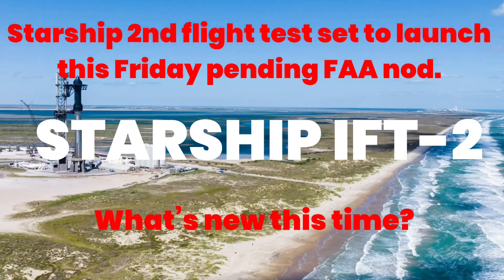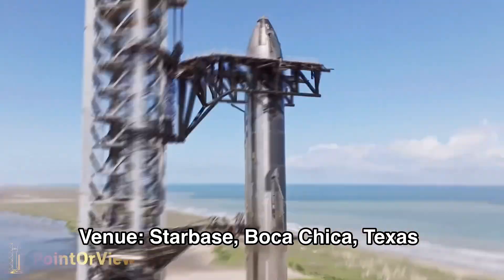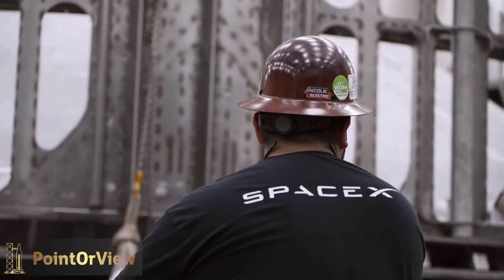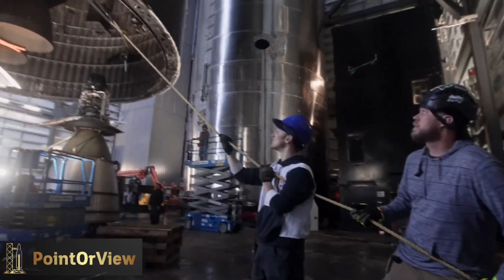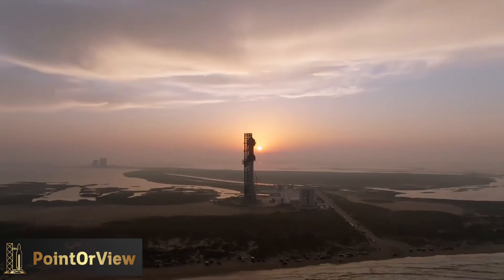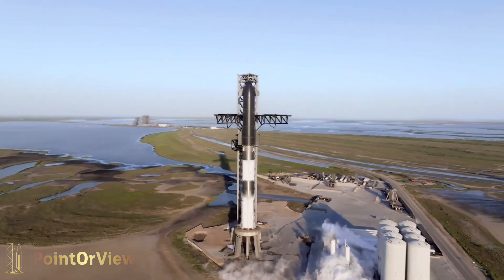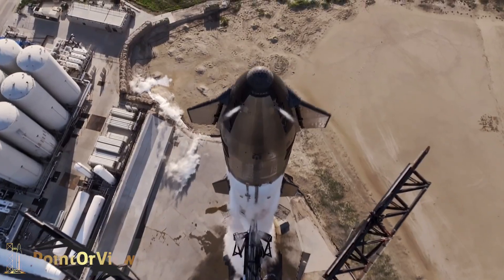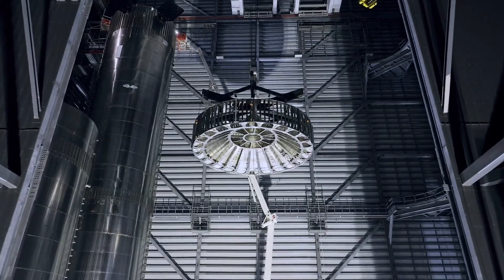SpaceX Starship IFT-2: What to Expect as a New Era in Space Exploration Begins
BUCKLE UP: SpaceX Starship IFT-2 is widely anticipated to occur on Friday. What is different baout IFT-2? Let's delve into the thrilling world of SpaceX and their upcoming second Starship flight test, known as IFT-2. This isn't just any ordinary launch. IFT-2 is set to showcase a host of significant upgrades that promise to take space exploration to new heights.

In this video, we'll explore the new Raptor 2.1 engines, modifications to reduce methane leakage, upgraded purge tanks, improved engine shielding, and launch pad upgrades. We'll also discuss the mission's objectives, including successful reentry and landing, data collection, testing upgrades, and propellant transfer demonstration.

This is a mission of data collection, testing upgrades, and pushing the boundaries of what's possible. So, buckle up, space enthusiasts! We're in for an exhilarating ride as we witness the future of space exploration unfold right before our eyes.